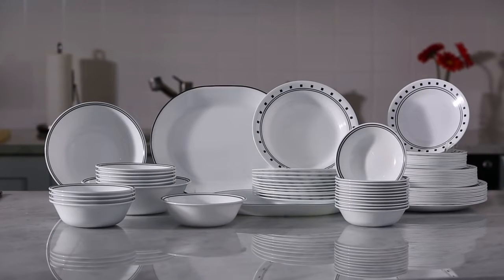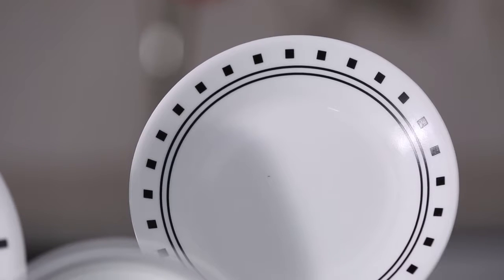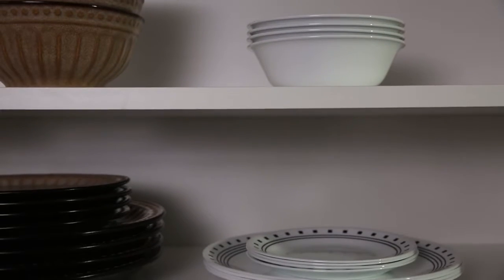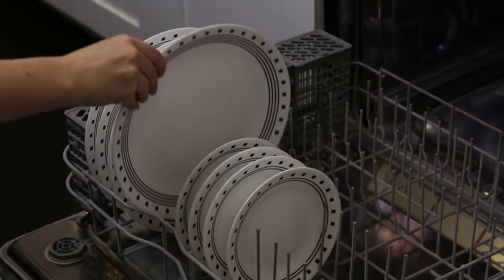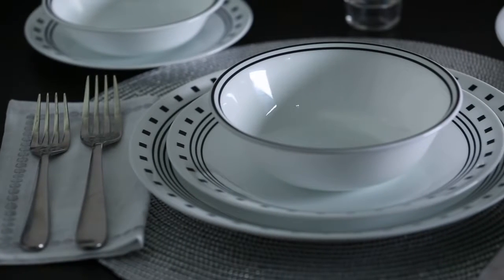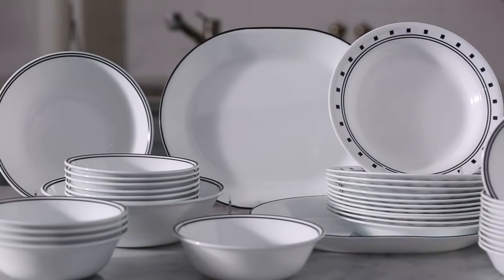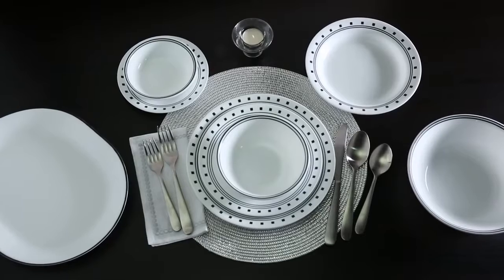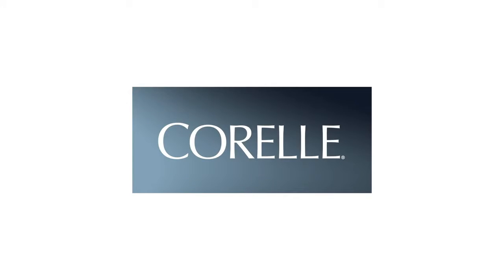Corelle® City Block 76 Piece Set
►buỳ best þrice
Corelle®   City Block 76 Piece Set, Corelle®   City Block 76 Piece Set